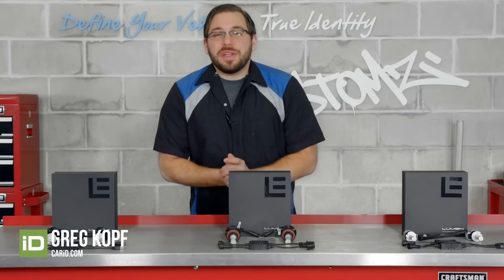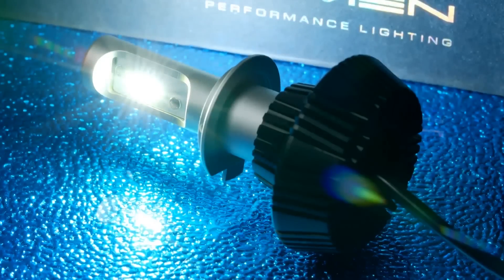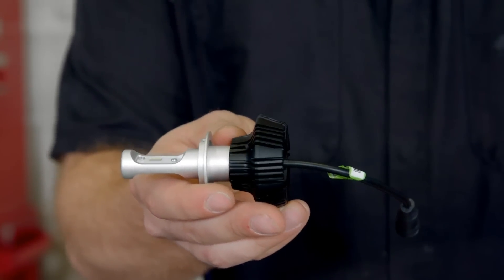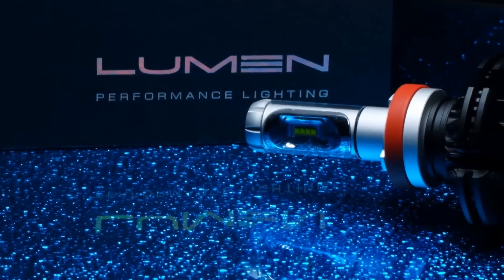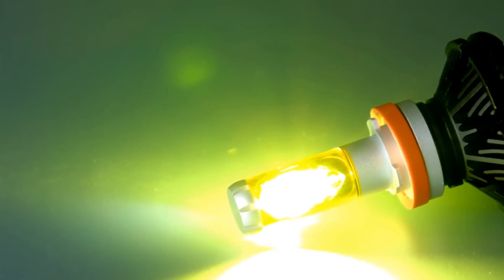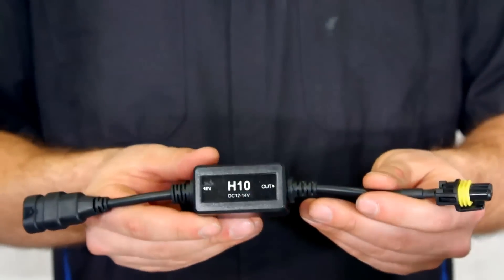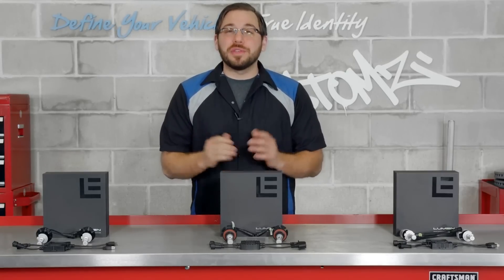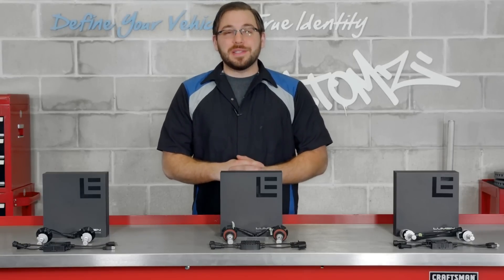Lumen LED Headlight Conversion Kits Review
When we think of automotive lighting, especially headlights the obvious comes to mind. Why do you have them? Well it’s to see and be seen by other drivers!

In this video, Greg from CARiD.com reviews a new and revolutionary LED headlight bulb conversion kit by Lumen. There comes a time in every vehicle owner’s life when yea it happens, a headlight bulb burns out! Sure, you can go to the auto parts store by the same old factory halogen bulb and stick it in but nothing changes, you still have that dull yellow light that not only looks terrible but you can’t see anything!

These new Lumen LED headlight conversion kits are a great and affordable way to get maximum lighting potential out of your vehicle, and give your vehicle that custom look that you have always wanted. Not only that but LED technology has surpassed halogen technology by miles!

These new Lumen LED headlight bulbs can last up to 50,000 hours compared to 2000 hours of a normal halogen bulb. Bottom line it’s going to be a long time until one of these burn out. Lumen offers three different series of their LED headlight bulb conversion kits, the G7, G7S and the top of the line G8 model. These LED headlight conversion kits produce up to 6500 lumens! More than enough power to not only see where you’re going, but give your car that high line HID look for a lot less.

Greg from CARiD.com will walk you through each Lumen LED headlight bulb model and provide all the features and benefits so you can determine which model is best for you, and your car.
And if you don’t believe that these Lumen LED headlight bulbs will drastically increase your lighting power, check out this video! Greg from CARiD.com not only tells you everything you need to know about Lumen LED headlight bulbs but also includes before and after shots proving that Lumen is #1 when it comes to LED bulb technology.

Stay tuned as we continue to keep you up to date with all the latest and greatest aftermarket parts, and don’t forget to check out all our Lumen LED lighting options

How To Install A Set Of Custom Headlamp Assemblies

Factors To Consider When Purchasing A Replacement Factory Headlamp

What Are The Different Types Of Halo Headlight Rings?